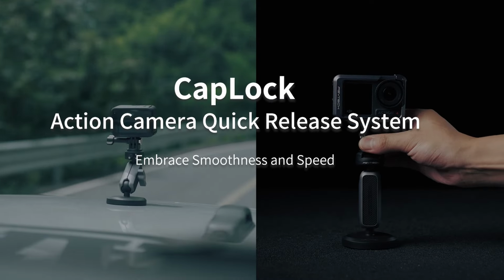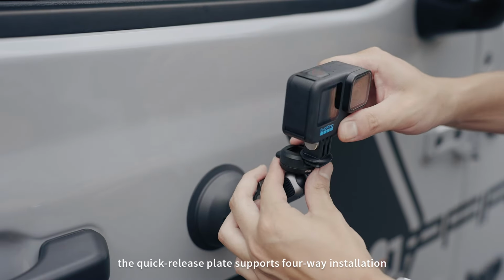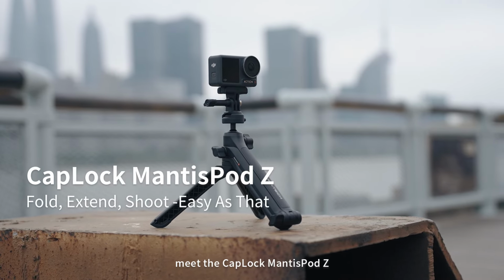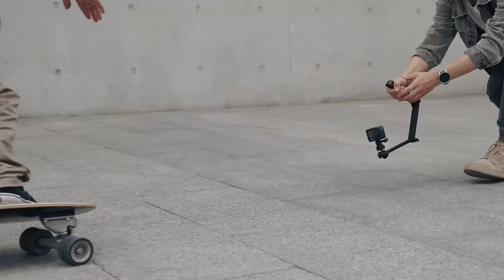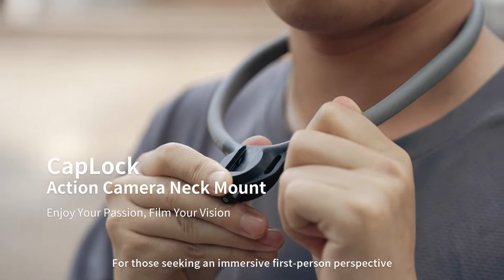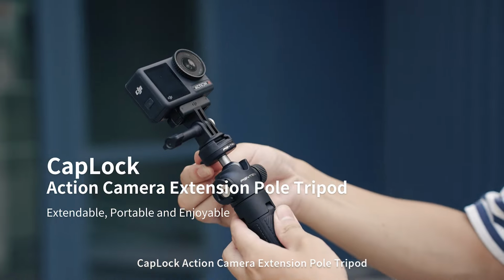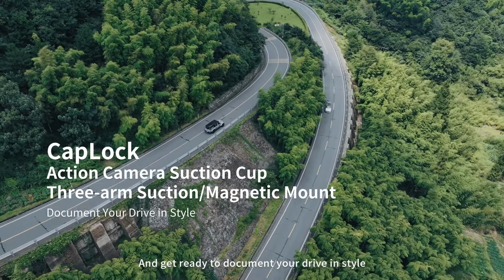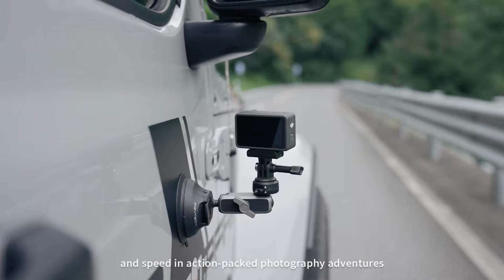PGYTECH CapLock Action Camera Quick Release System | Embrace Smoothness and Speed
Introducing the Future of sports filming!  Unleash your creativity with PGYTECH CapLock Action Camera Quick Release System! 📸

CapLock system enables one-step installation, and the dual-lock design brings added security.

Including Action Camera Suction Cup/Magnetic/Helmet/Handlebar Mounts, MantisPod Z, Neck Mount and Extension Pole Tripod, the CapLock Action Camera Quick Release System is ideal for vehicle trips, cycling, outdoor explorations, water sports, and more.

Don't miss out on this game-changing launch! Grab yours now and be part of the future of sports filming!